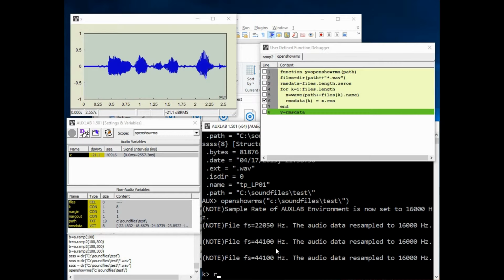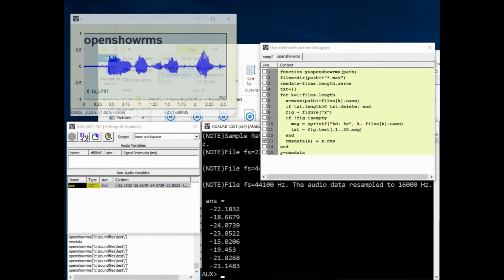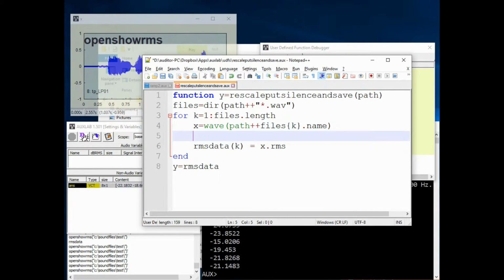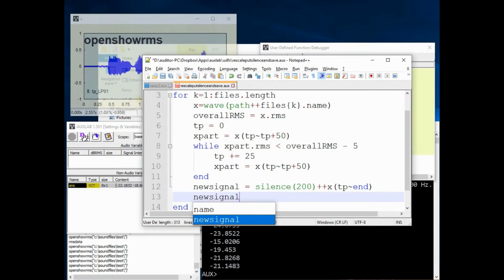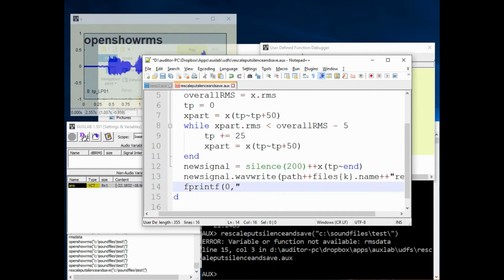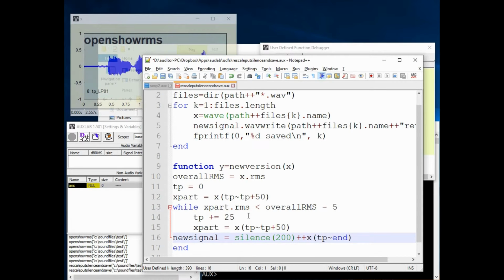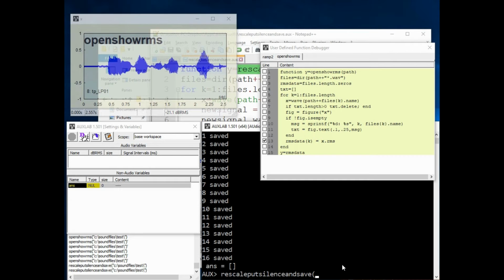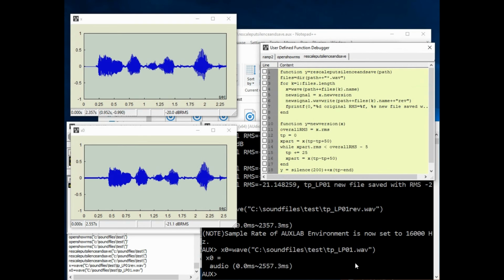17. UDFs (User-Defined Functions) -- Part 2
UDF (User-Define Function) Part 2
This video is longer than usual, but shows lots of bits and pieces of AUXLAB and AUX coding.

Example 1: Show the RMS levels of all .wav files in the specified directory
Example 1a: Show the plot of each sound during looping (as it goes through the breakpoint with the F5 key)
Example 2: Make all .wav files begin with a 200-ms silence portion before the actual signal (how we define the "actual signal" is specified in the video) and set the RMS of the output at -20 dB re full.
Example 2a: processing is done at a separate part in the UDF, i.e., the processing is separately done in a "local function"

* How to set the UDF path: go to the system menu in the Settings and Variables window and select "Set UDF Path"

* Cell array: similar to the cell array in MATLAB
* The function dir generates the director information in a cell array, where each element is a class object showing the properties of the file, e.g., name, extension, path, time, date.

** How to create a UDF
  - A UDF is a text file with the "function" keyword in the beginning of the first line with the .aux extention.
  - A UDF has the priority over built-in functions; i.e., if wave.aux exists in the UDF path, AUXLAB will use it instead of the builtin wave function.

* How to use AUXLAB debugger
  - Use the debugger to find the bug; or check intermediate states of variables
  - You may see the content of the array, or plot the variables as the execution proceeds.
  - Using named plots, you'll appreciate the convenience of automatic plot updates along the execution.
  - The named plots made during the debugger will remain when it exits the debugger for your reference (but they will disappear if you enter the debugger again and break on the line where the variable hasn't been defined).
  - Keyboard short-cuts:
    F10 (step)
    F5 (continue)
    F11 (step-in)
    Shift-F5 (Force-exit)

* Functions used in this video: dir, wave, ones, rms, fprintf, length, figure (to get the figure handle), text, isempty, sprintf, silence, wavwrite
* Operators or special keywords used in this video: function end ~ ++ @ @= +=
* Control flow statements used in this video: for/end, while/end